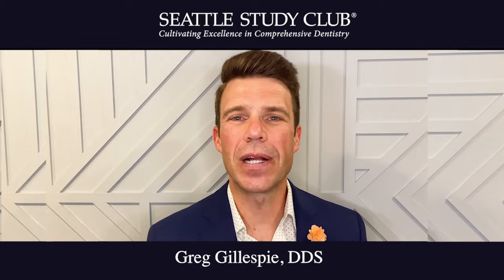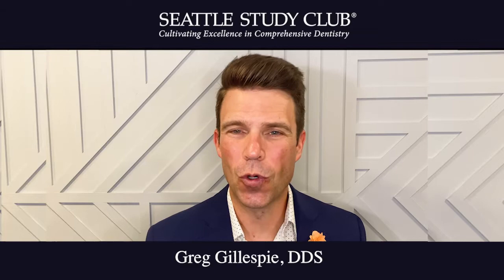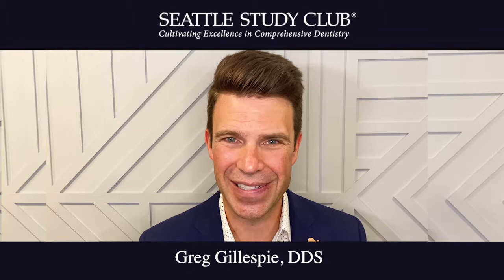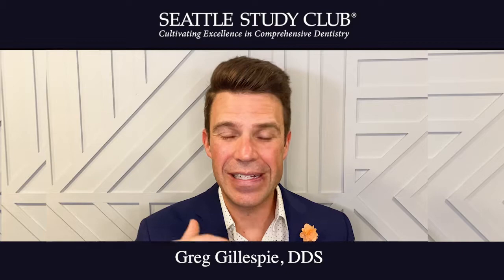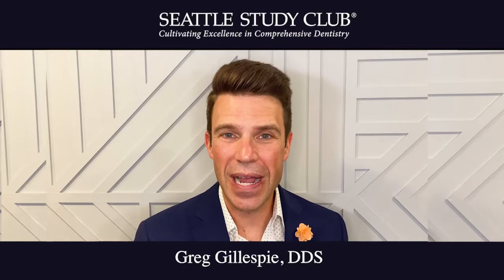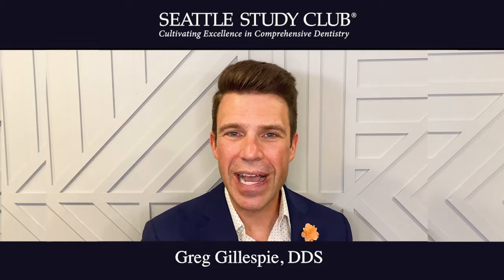Expert Tip — Dr Greg Gillespie — New Realm of Smile Design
Dr Greg Gillespie recommends injectable, flowable resin veneers as a great option for final restorations.